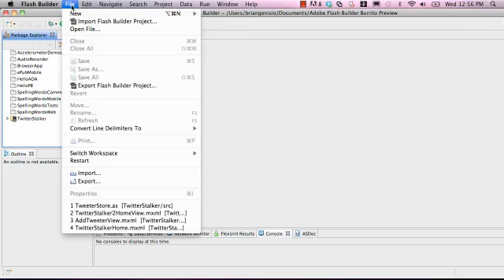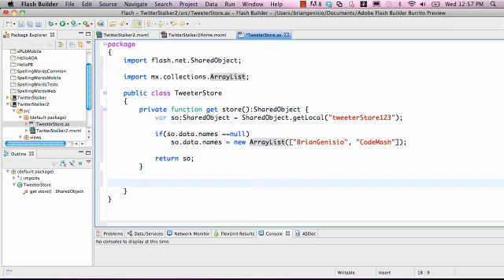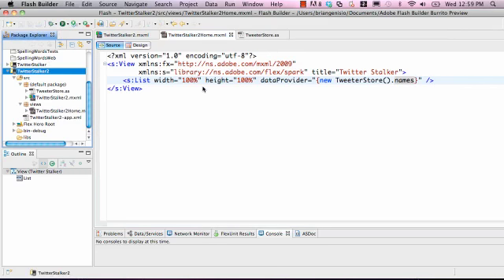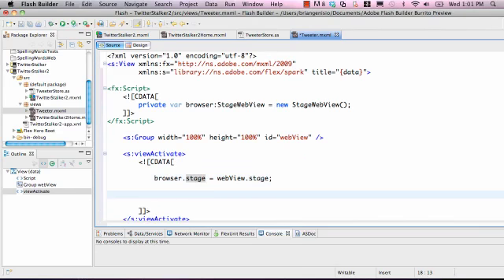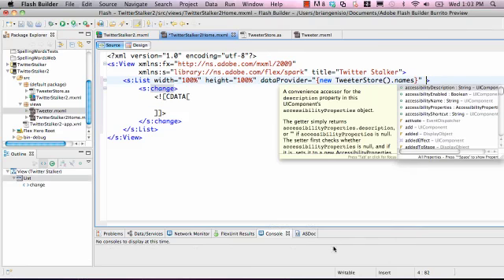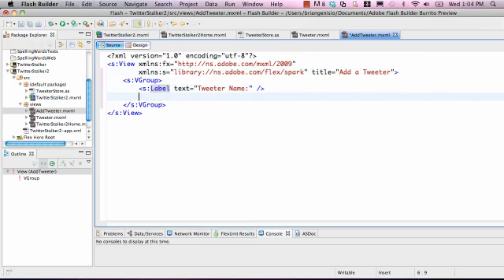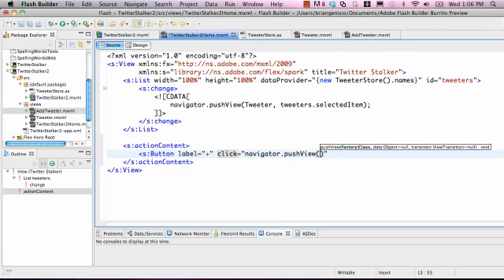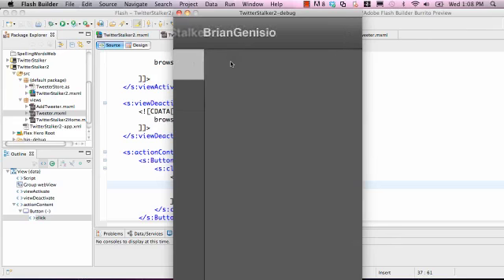Mobile Smackdown Flex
Build a mobile application in less than 15 minutes.  Modeled after the Mobile Smackdown session at Codemash 2011.